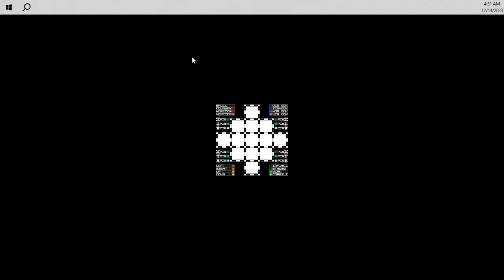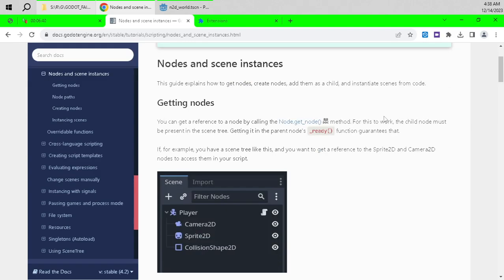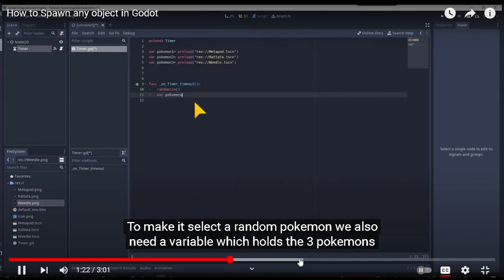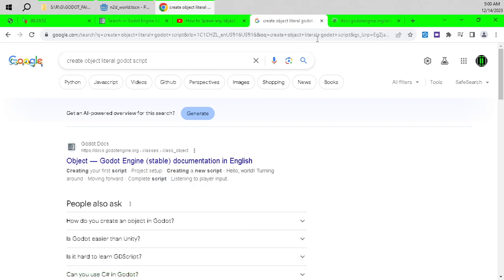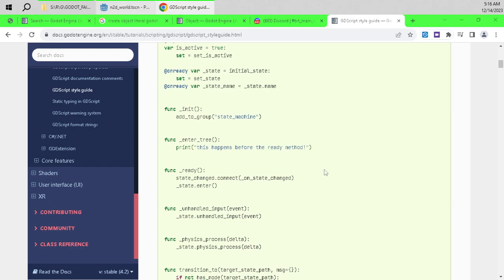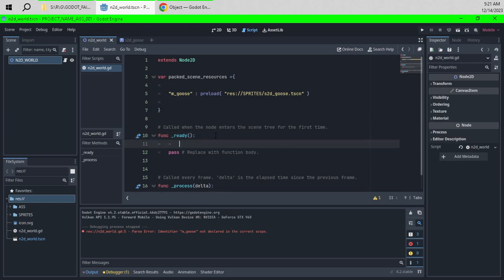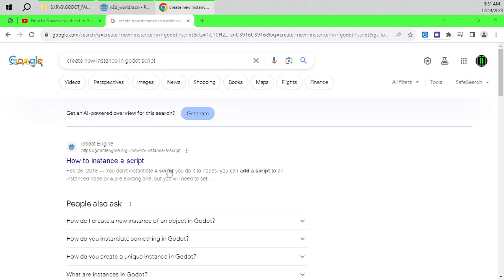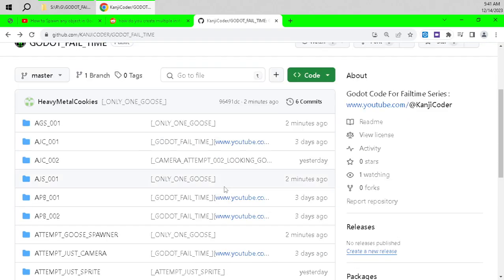[ GEFT006 ][ AGS_001 ] : [ Godot Engine Fail Time #006 ][ Attempt Goose Spawner #001 ]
@GEFT@ : Godot_Engine_Fail_Time
@AGS_001@ : Attempt_Goose_Spawner #001